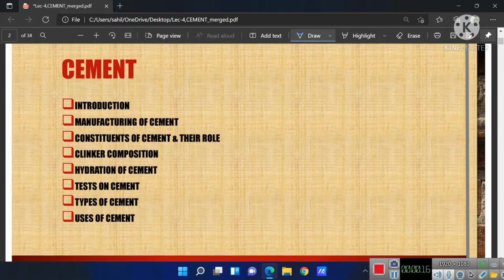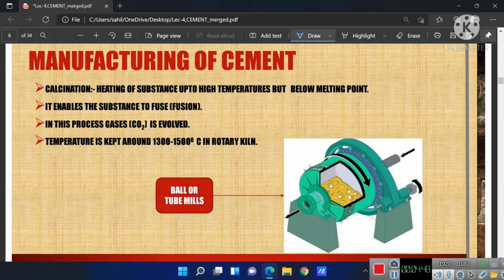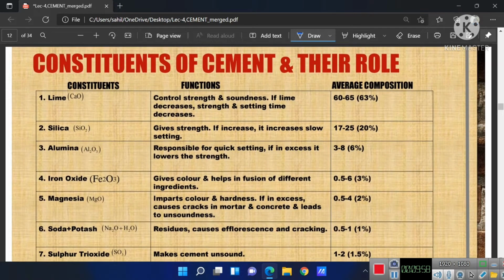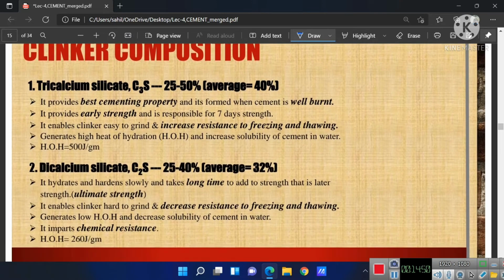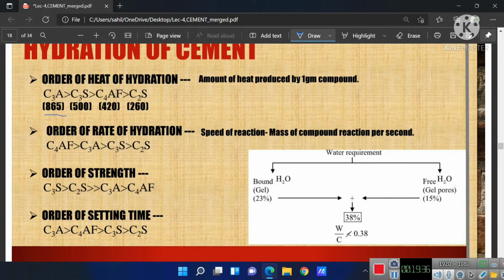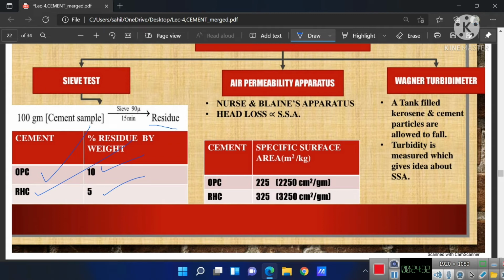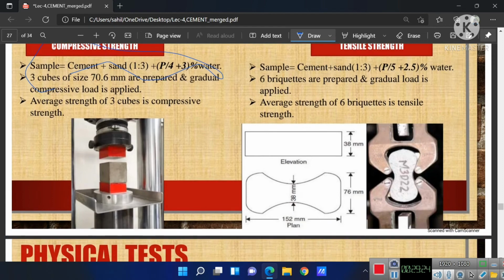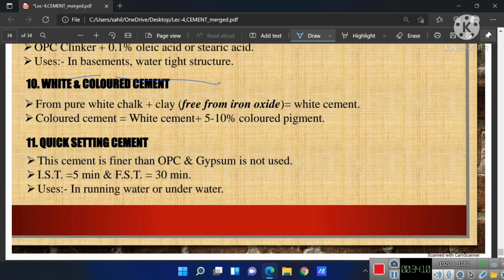LEC-4, CEMENT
HERE IS THE LINK TO MY PDF
PERSONAL INFO-
ROLL NO-CEN204003
civil 2nd year 3rd semester from Aliah University